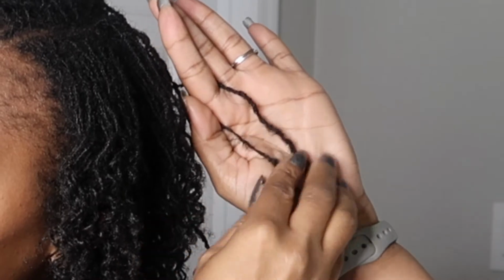12 Month Sisterlocks UPDATE | I made it to 1 YEAR!!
Hey Fam! These Sisterlocks have officially turned 1 year old! It’s been a fun journey.  They have been around the world and back again. I can’t wait to see what another year has in store for me. 🔥🔥🖤

Keto & Sisterlocks
Mother of ✌🏽Wife of a 👑
♊️ est. 1987
Loc’d since 04/30/19
Keto: 09/18/18
SW: 252.6lbs
CW: 167.6
⬇️ : 85lbs
GW: HEALTHY‼️